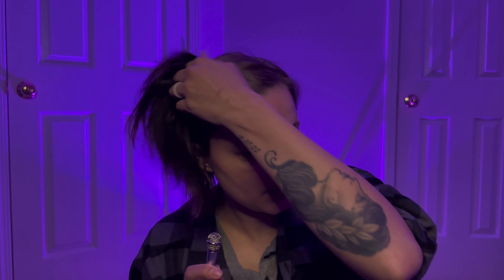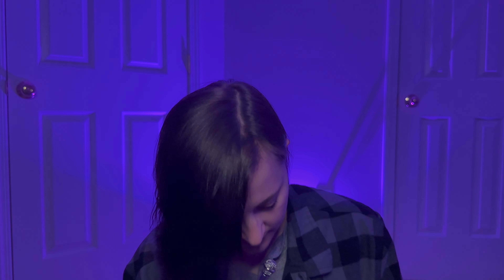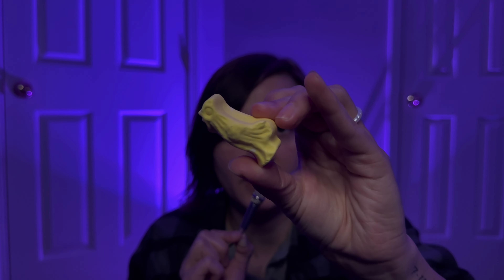ASMR + Mukbang | Soft Spoken Chatting & Snacking / Mouth Sounds / Marshmallow Triggers / Soft Candy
Hello my sleepy sleepy samurais!

Spangler Bunnies, Chicks, & Eggs

Setup
Conversion Plug for iPhone 14 Pro